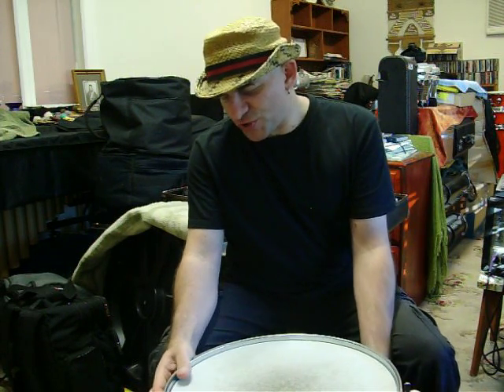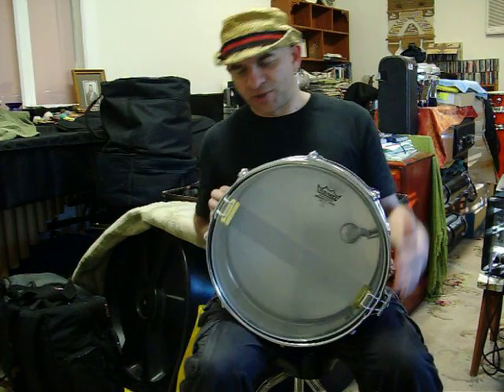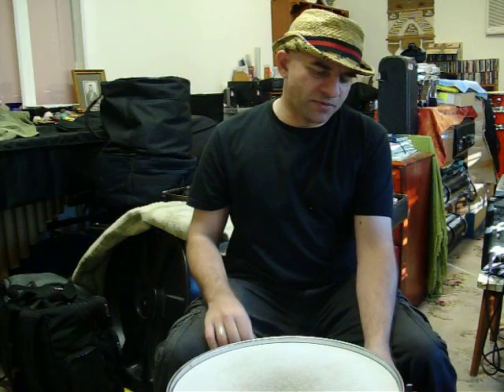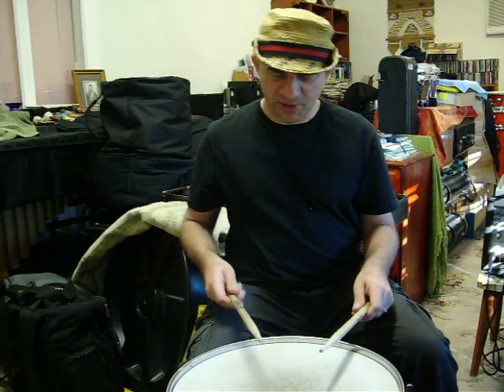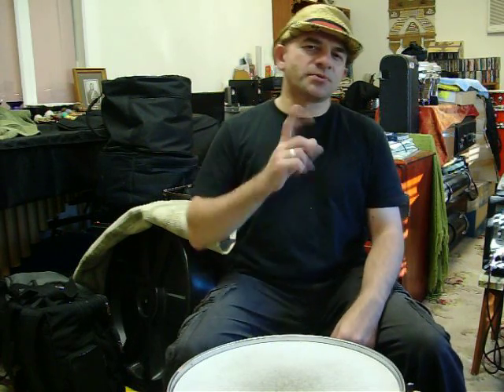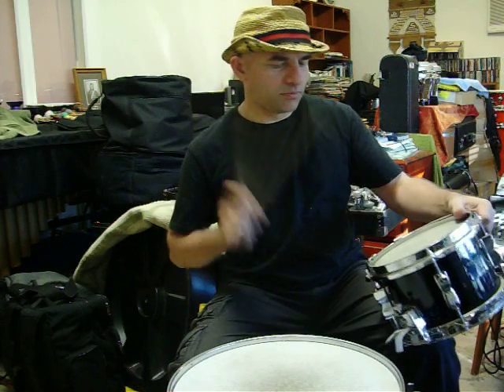Rogers Powertone Snare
Just picked up this lovely 14x5.5" Chrome Over Brass Rogers Powertone snare drum today. Also a bit of a demo and general drum chat about the snares I own.